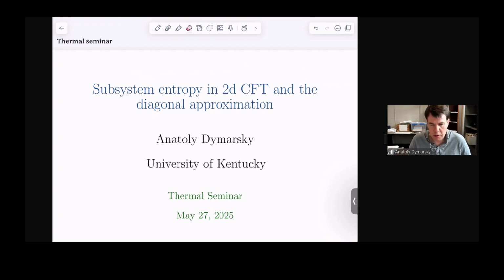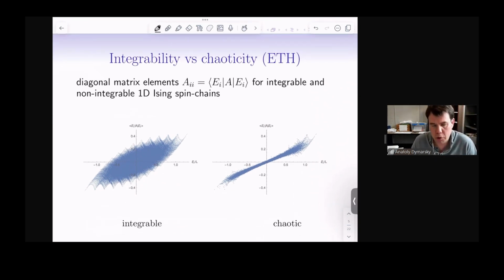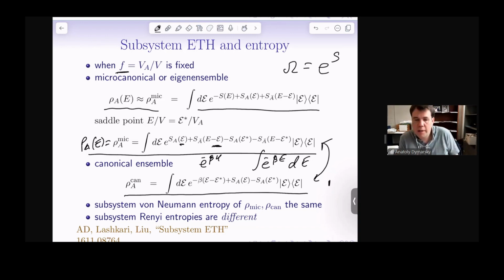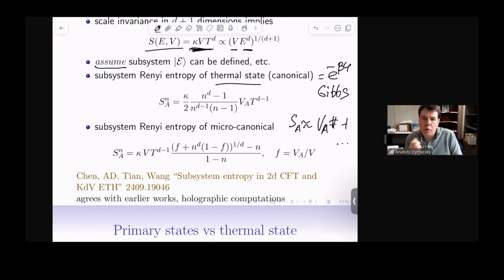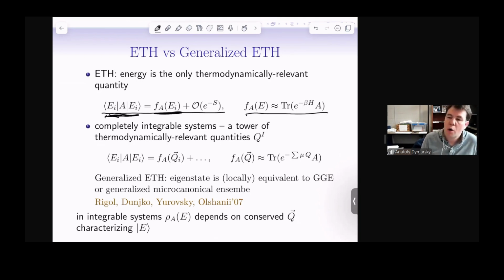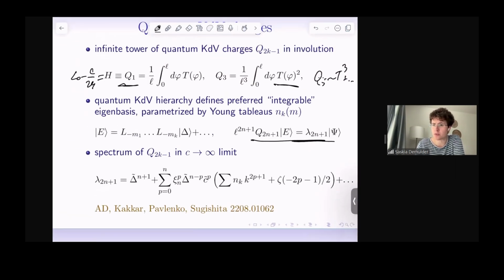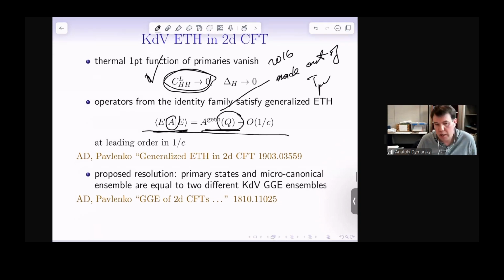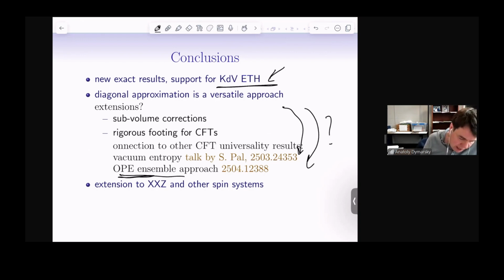Anatoly Dymarsky (U.Kentucky): Subsystem entropy in 2d CFT and the diagonal approximation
Entanglement entropy is a key quantity in quantum many-body physics, yet its computation remains challenging outside of special cases. In this talk, I will present a method based on the diagonal approximation, rooted in the subsystem Eigenstate Thermalization Hypothesis (ETH), for evaluating the entanglement entropy of excited states and thermal ensembles in the large-subsystem limit. Applying this framework to two-dimensional conformal field theories (2D CFTs), we show that it reproduces known results for canonical and microcanonical ensembles and individual primary states, while also yielding new predictions for KdV generalized Gibbs ensembles. Our approach resolves tensions between explicit CFT computations and ETH expectations, providing indirect support for the generalized ETH in 2D CFTs.

Based on arXiv:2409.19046 [hep-th], arXiv:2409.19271 [hep-th]

✎Organized by: Alessio Miscioscia (DESY), Enrico Marchetto (DESY), Julien Barrat (DESY)